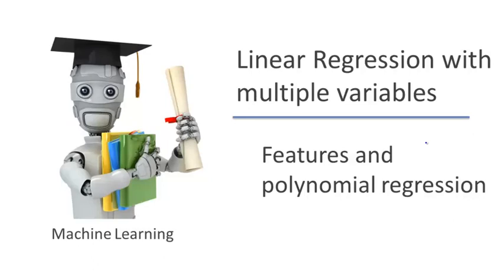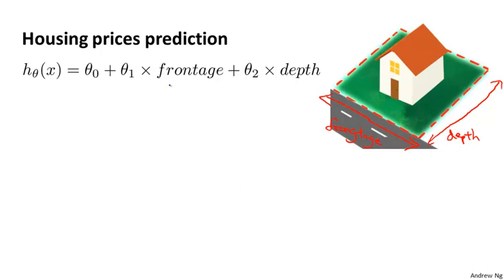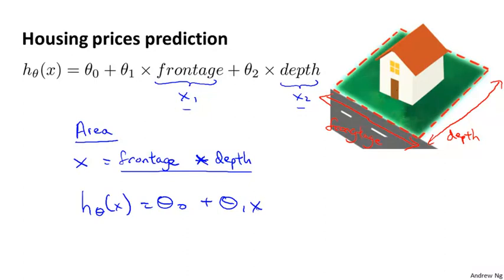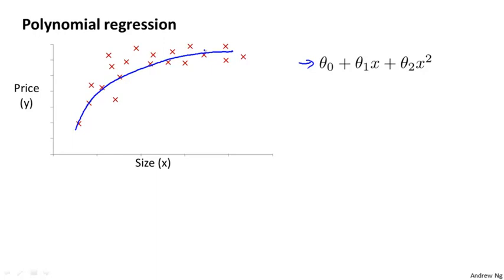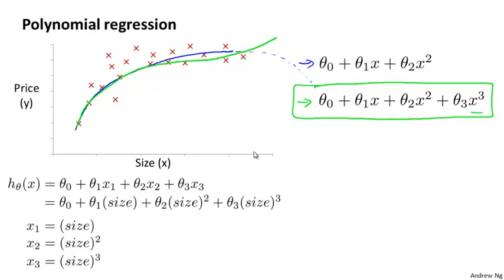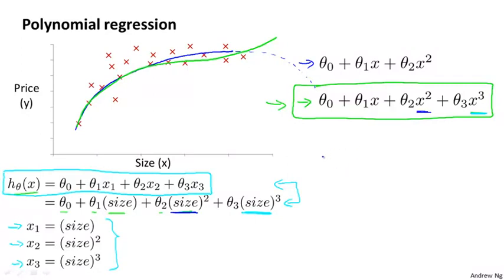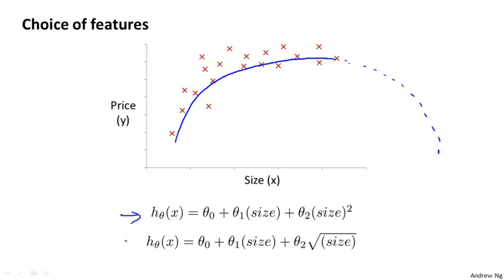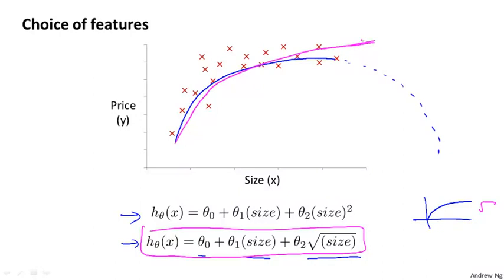Features and Polynomial Regression Stanford University Coursera